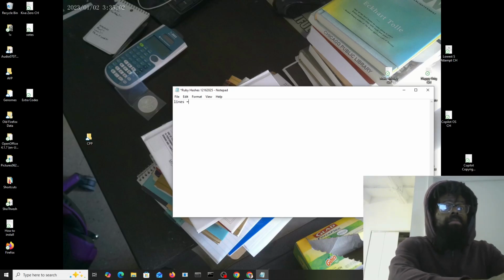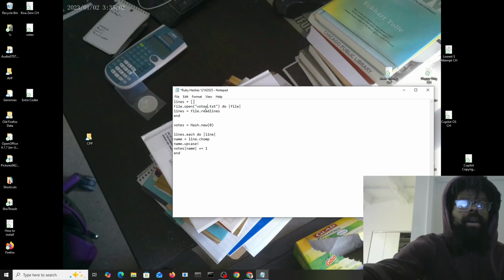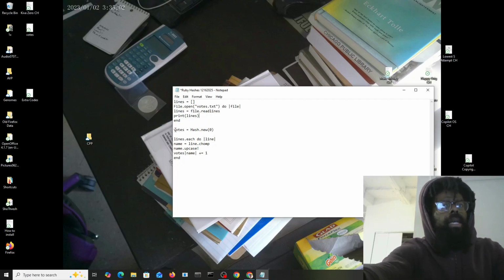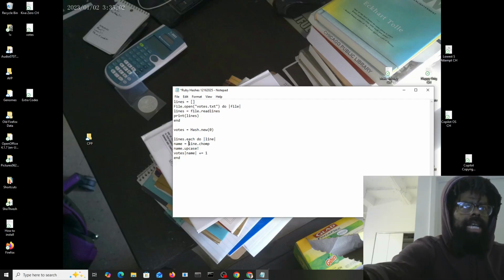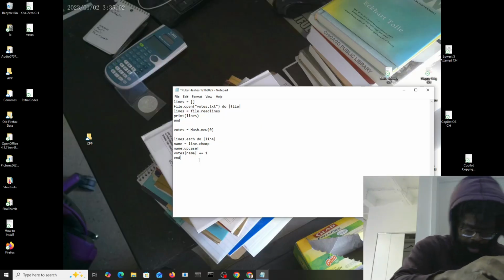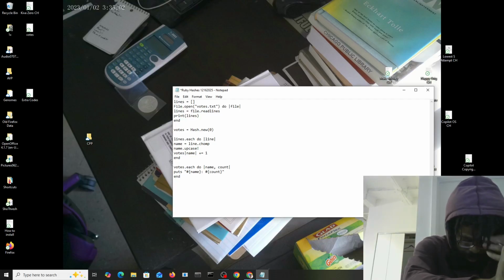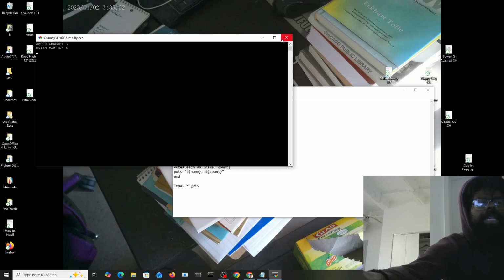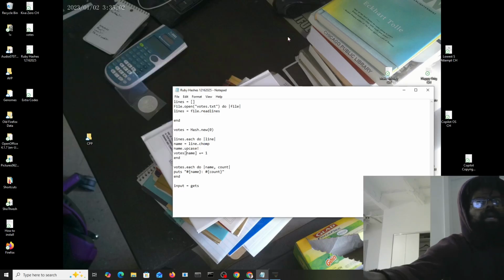Hashes tallies!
Hello, everyone. This is a Ruby Hashes video in which I explore creating tallies using for loops in Ruby. Ruby is one of the most fun programming languages that I've ever had the joy of using. The syntax is both beautiful and enjoyable. I'm not as advanced with it as I am with Python. But we'll see how far I am by the end of this book.

These are my Udemy courses, in which I teach the methods that have worked for me:

This is my Etsy page, from where I will sell all my art.

Here is the link to my first Udemy course, Disability Entrepreneurship

This is JWLB Novel Ultimate. It is my first and most robust productivity program, started in 2020.

Here is the link to my main Youtube channel.

This is the first game I ever made for my new company, Battleganz Games: Carrier Artang.

This is Battleganz Games Official, the official website of my new games company.

This is John Jenkins Programming Work, my programming playlist on Youtube.

This is my main Kickstarter Profile.

These are my best DeviantArt custom galleries.